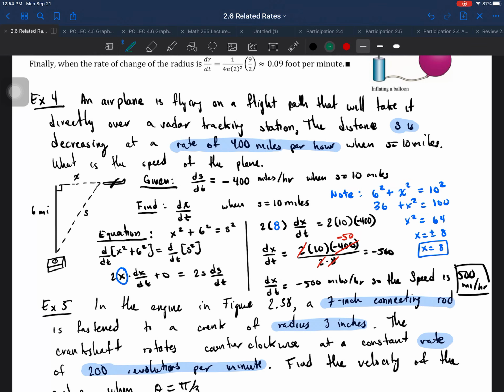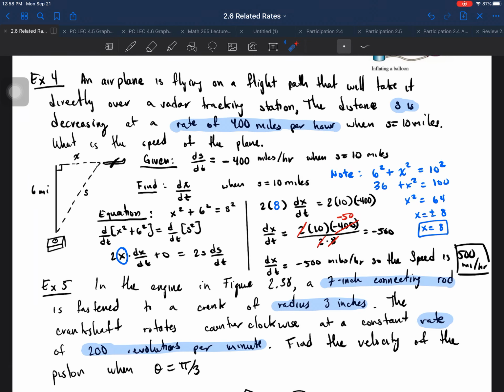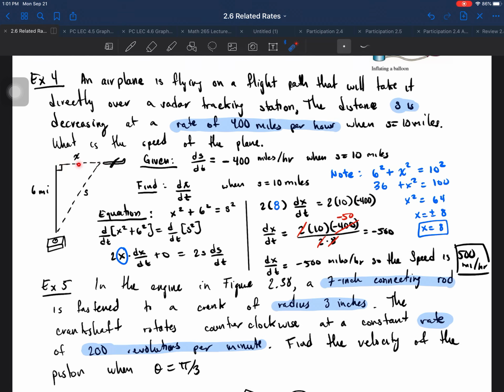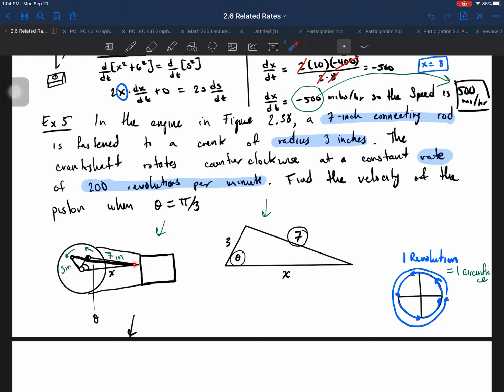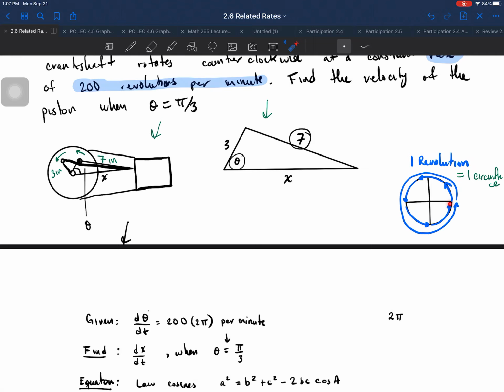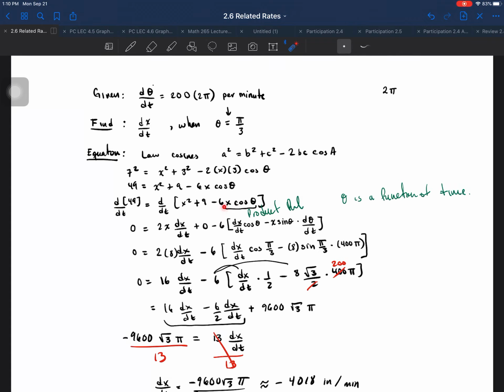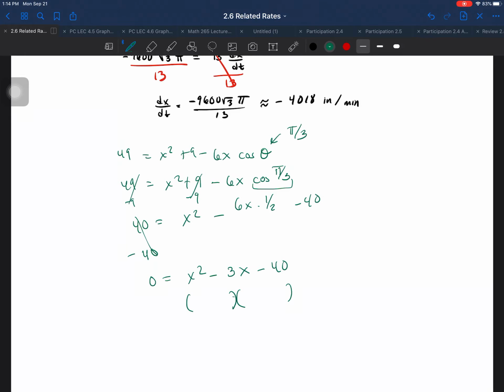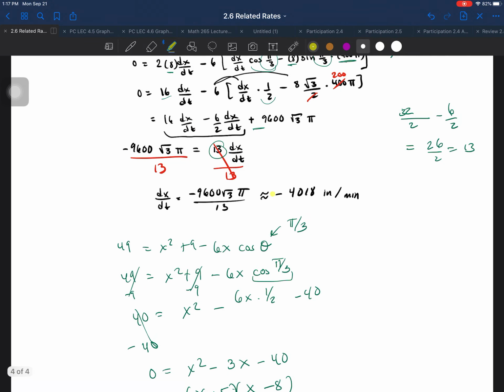Math 150 2.6 Extra problems